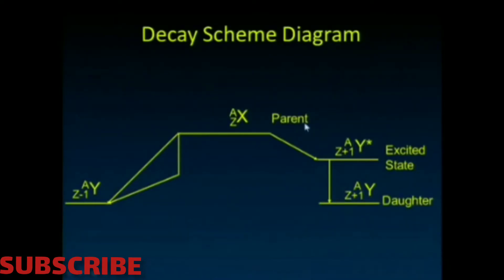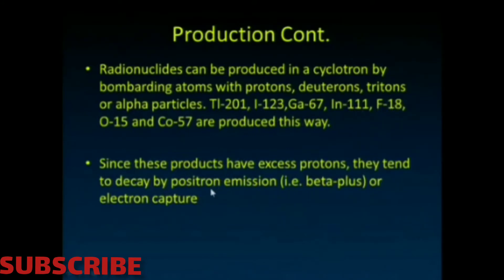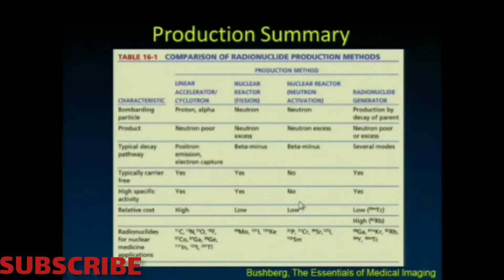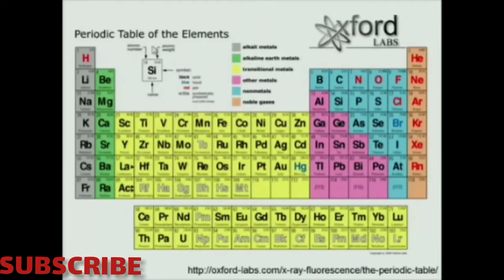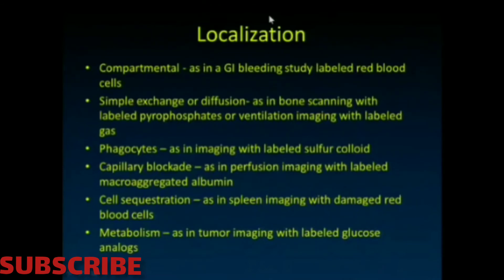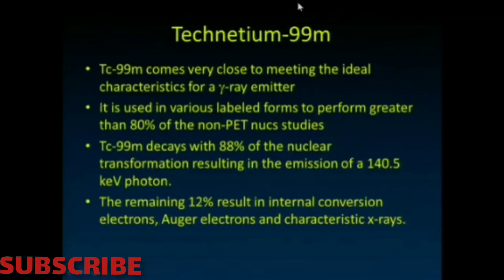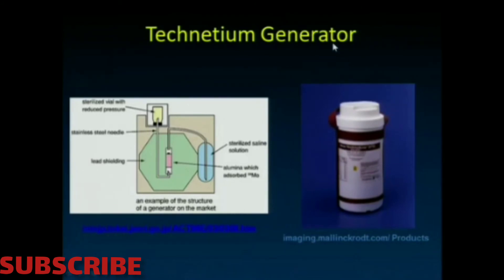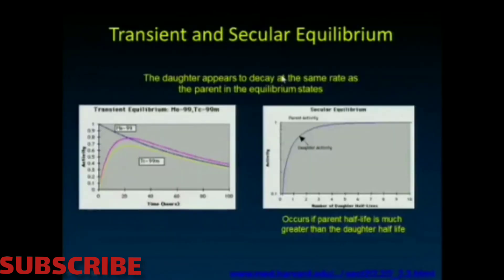physics: Production of radionuclide in NM part 7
General Radiology channel is a dedicated youtube channel that provides you with the most educated lectures videos related to Radiology.

Now lectures series on the basic physics of Nuclear medicine are available in it

NM Physics from "Radioactivity and it's decay modes, Radiopharmaceutical and how they are produced, Nuclear medicine Instrumentation, image artefacts, radiation doses and protection.

Stay with us on this channel General Radiology by